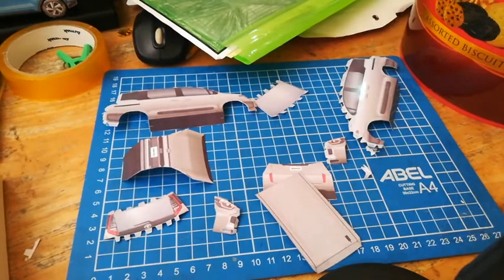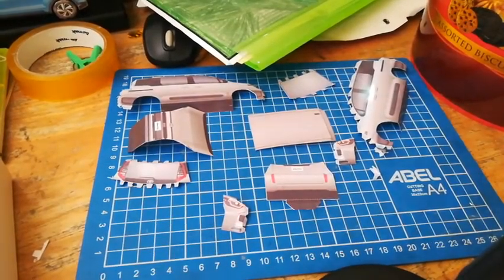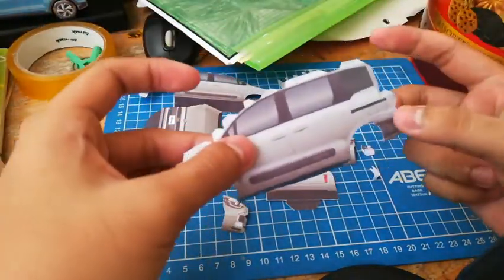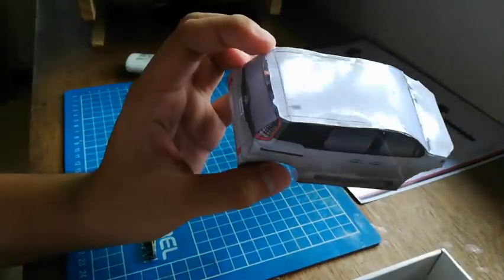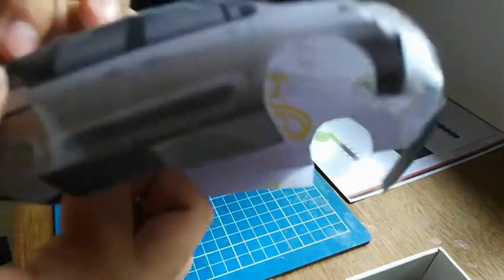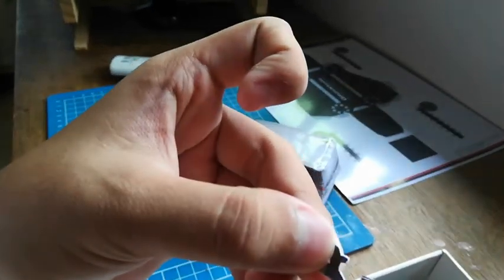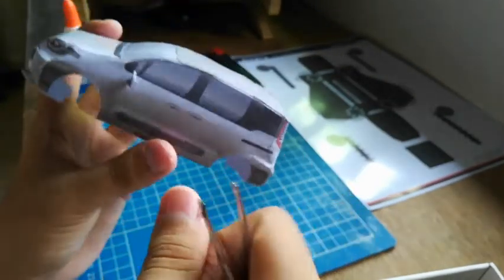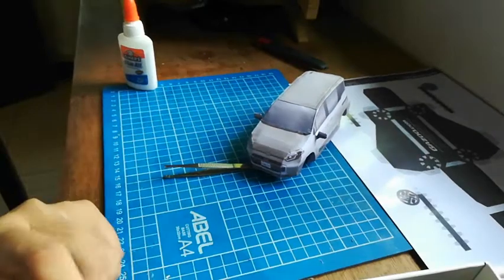How to Make a Papercraft Toyota Sienta (3rd Gen!)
Ahh. Several months of hiatus on Papercraft Tutorials, I'M BACK! AND now, Let's Make a Papercraft Toyota Sienta!

Shout out to @CrazyMade and @SubaruKei For this video!

Don't know about this Minivan? Wiki link here!

Toyota Sienta templates
Colored Version:

Instructions: (for those who don't know how to build it STEP by Step.)